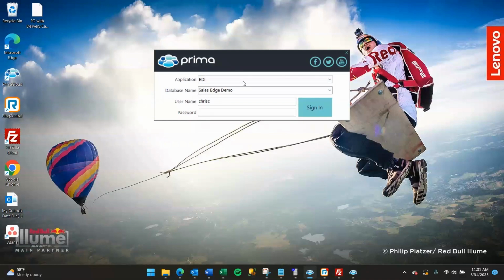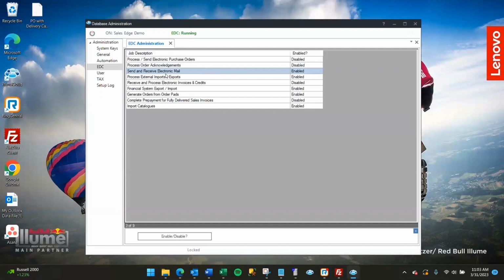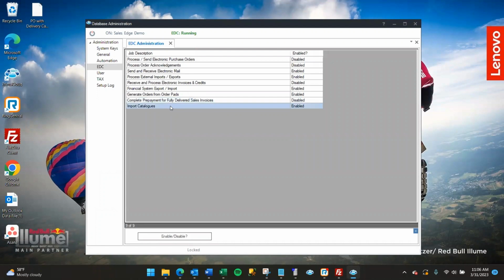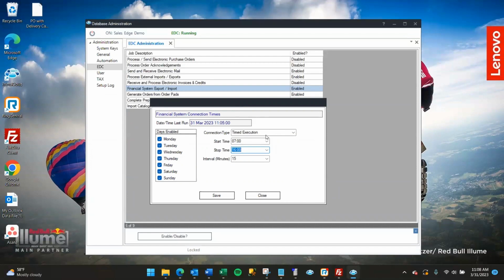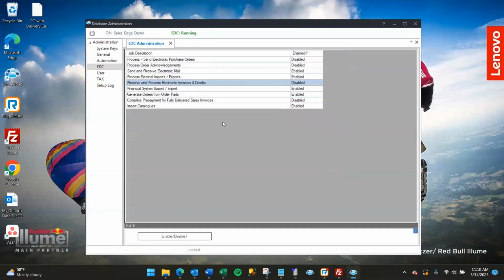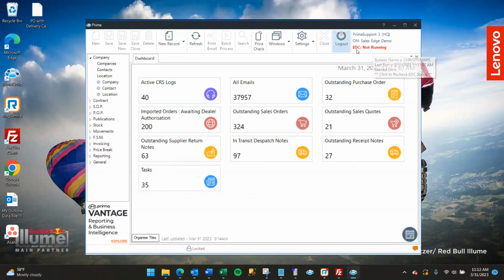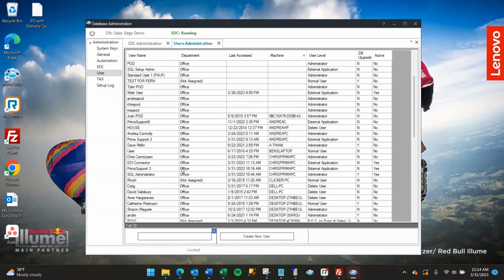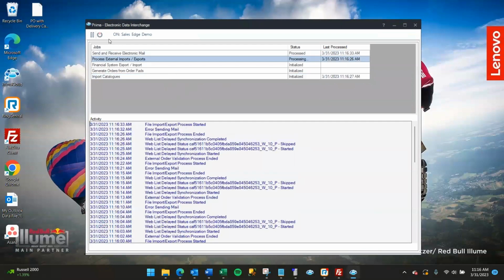Prima Advanced User Forum - Prima EDI Overview